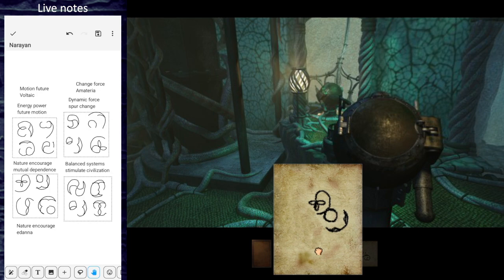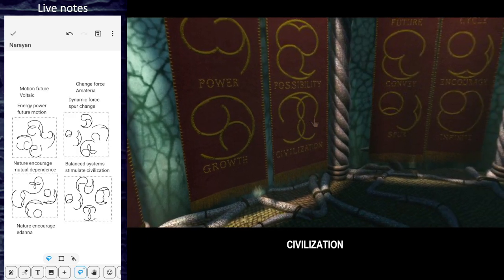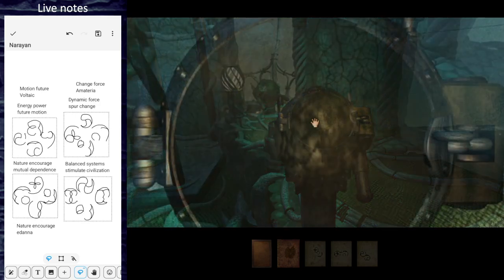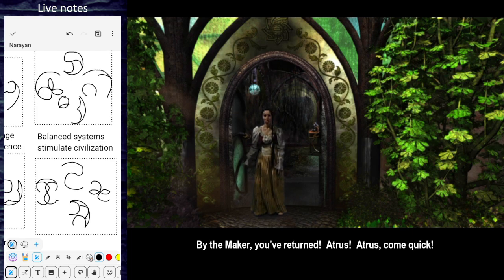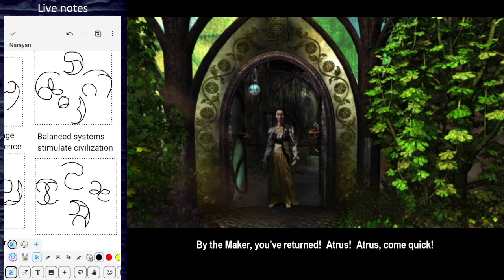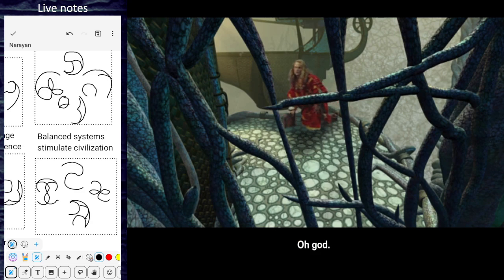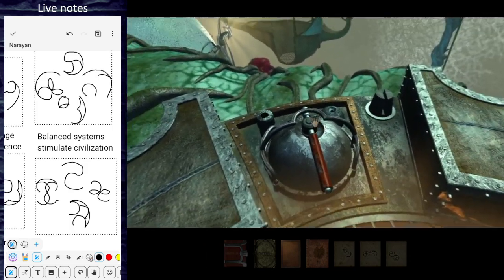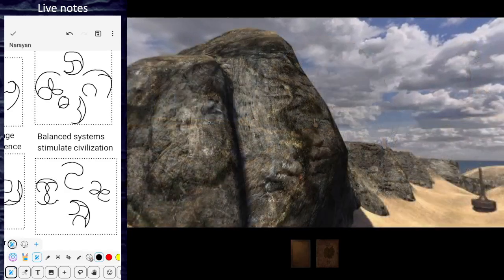Myst III: Exile - 4 - But what if I did?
A puzzle game I've wanted to play for a while as a test for on stream notes tech.
Streamed in July 2025.